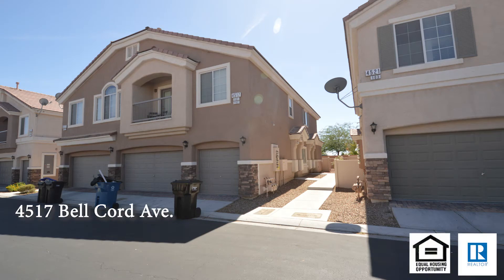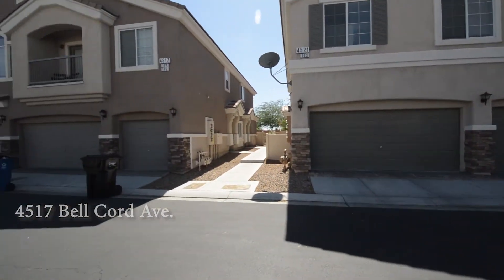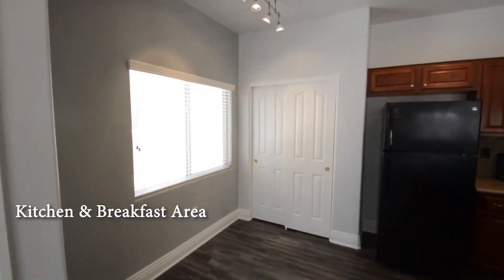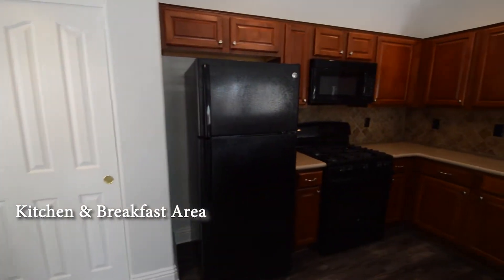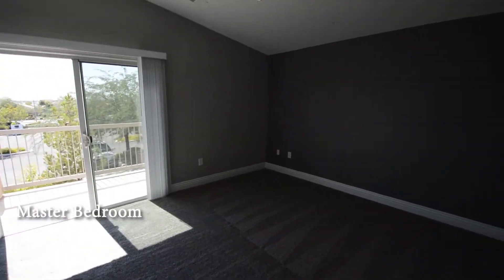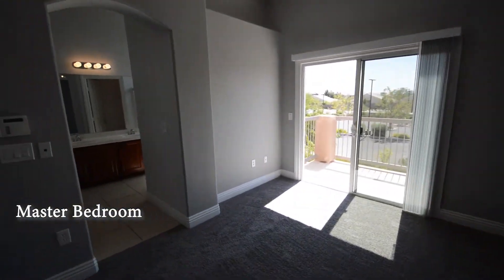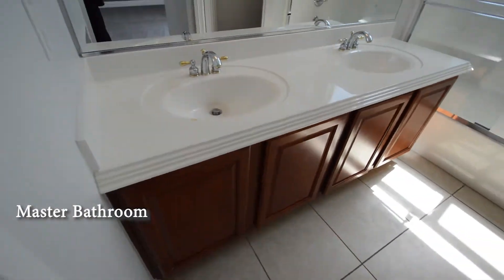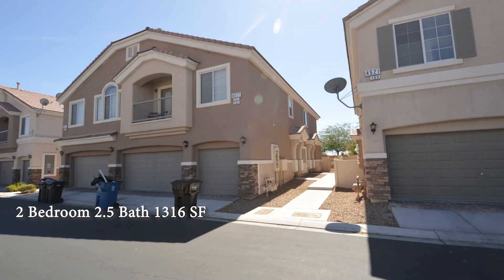2 Bedroom 2.5 Bath 1316 SF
A 2 story townhouse on 4517 Bell Cord Ave. in N. Las Vegas, NV. 89031
The townhouse is in a gated community in the North part of the valley with shopping, schools, casinos and easy 215 access nearby.
The home has been completely renovated with new floors , 2 tone paint and much more.
The entry has a wood laminate floor that continues throughout the downstairs.
The open living room and dining area has a gas fireplace, window and door blinds.
The kitchen and breakfast area has recessed lights, track light, pantry, breakfast bar, solid counters and all the appliances.
The backyard has a covered patio and desert rock.
The laundry room is downstairs and has a over head light.
The attached 2 car garage has a water conditioner, auto door opener and direct entry to the home.
The upstairs is carpeted and has 2 bedrooms and 2 full bathrooms.
The 2nd bedroom has window blinds.
The full 2nd bathroom has a 1 piece tub shower combo.
The master bedroom has a ceiling fan with light and a balcony.
The master bathroom has a tile floor, walk in closet, double sink vanity, tub shower combo with glass shower doors and a water closet.
The balcony has mountain and city views.
This 2 bedroom 2.5 bath town house with 1316 SF is available now for rent.